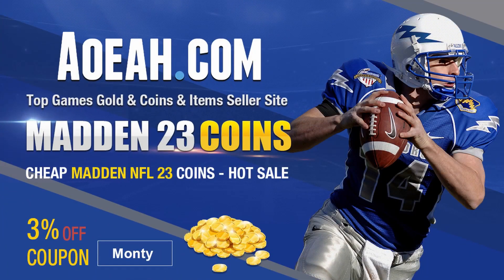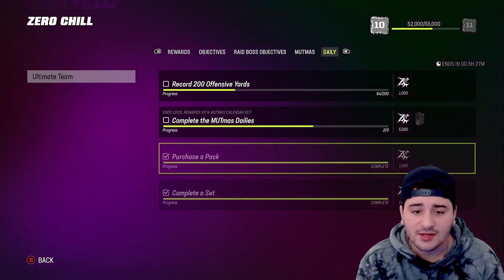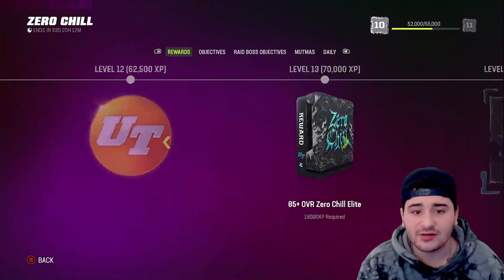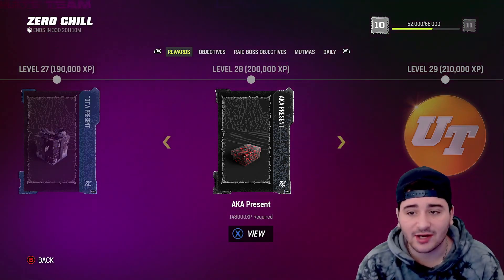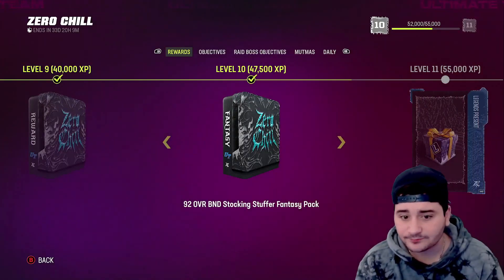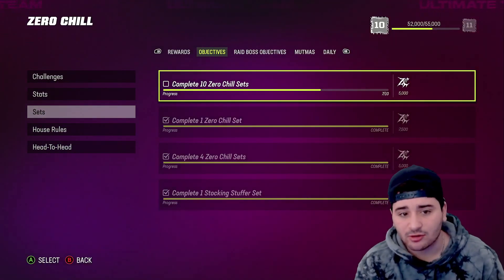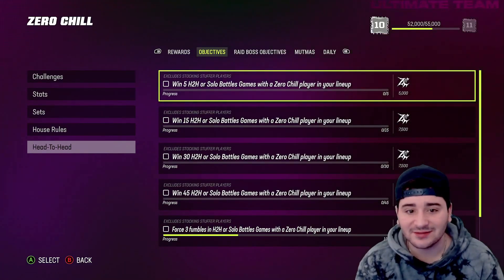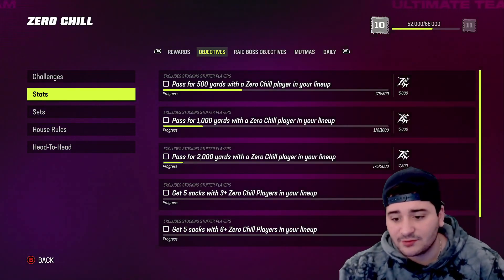BEST XP METHODS RIGHT NOW! FASTEST WAY TO LEVEL UP THE ZERO CHILL FIELD PASS! DO THIS NOW! MUT 23!